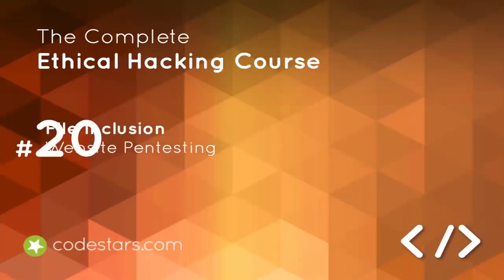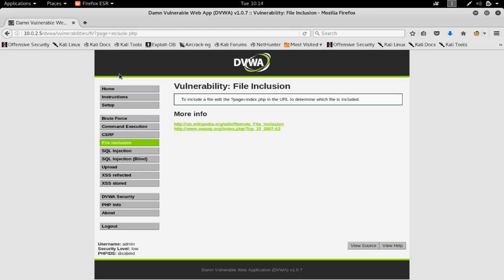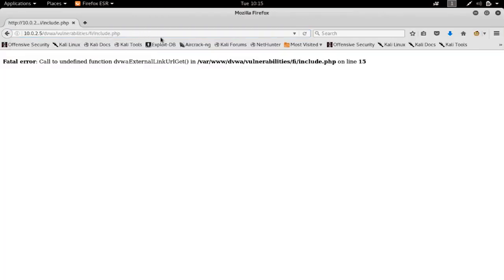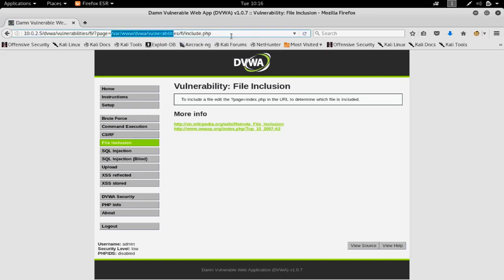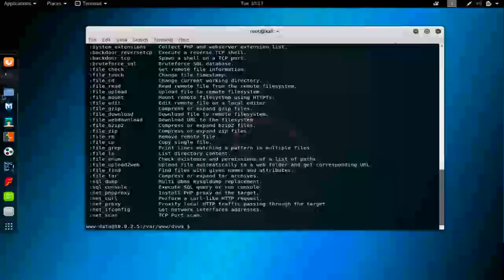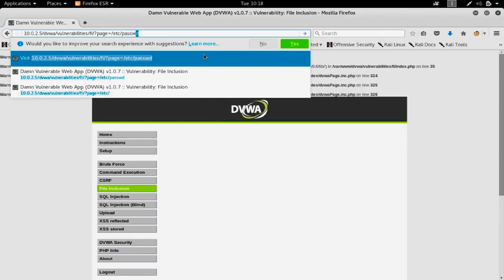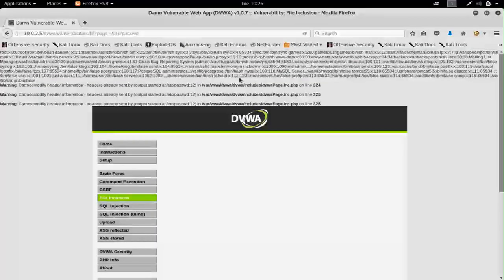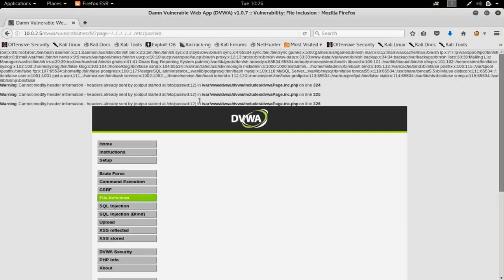5 File Inclusion